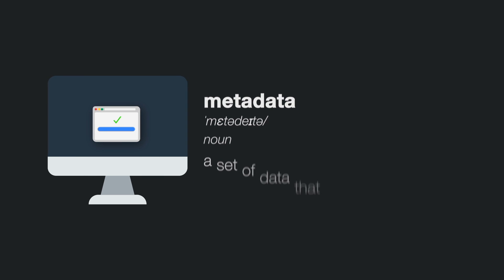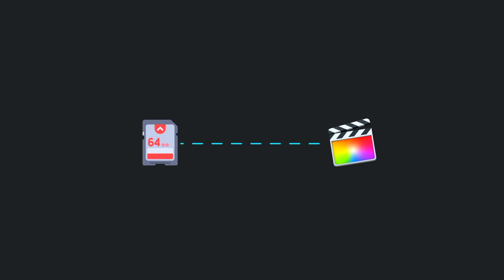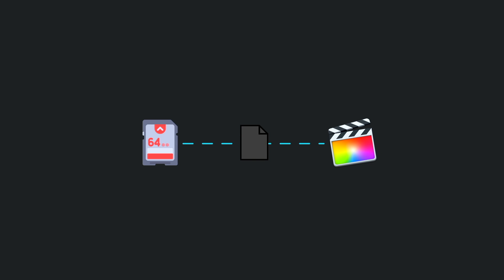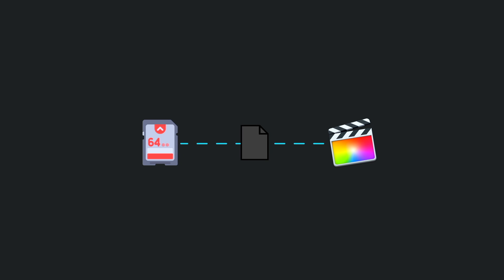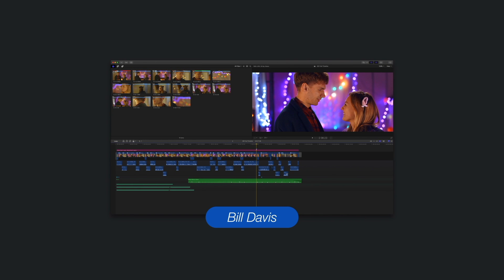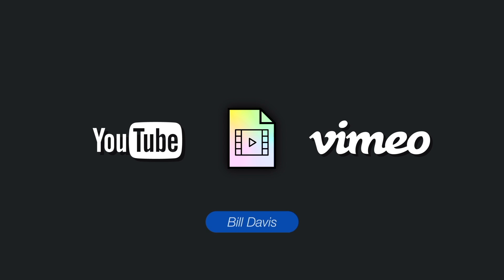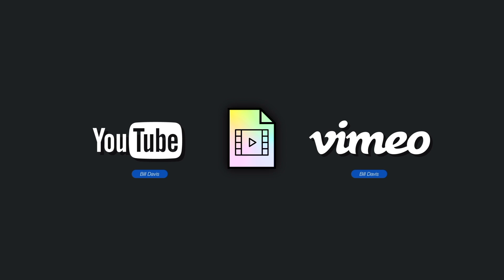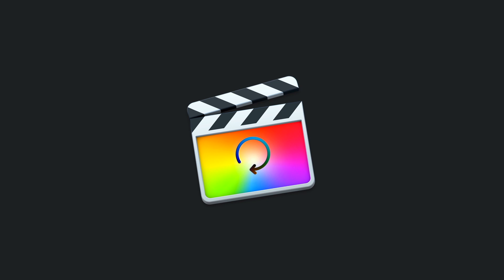Content Import and Metadata Preservation in FCP X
A brief overview of FCP X file import "best practices."

XinTwo is a special workflow series from FCPWORKS and Bill Davis.